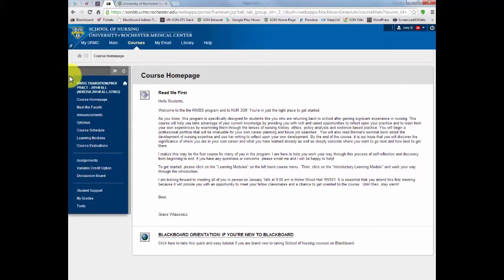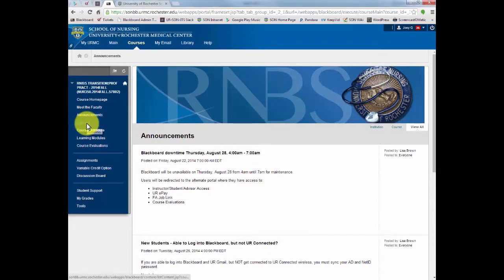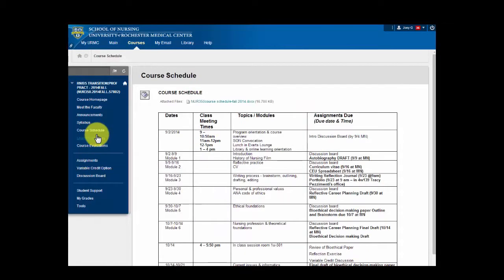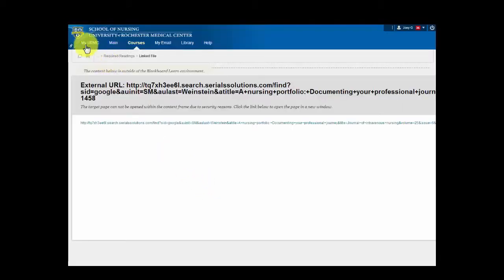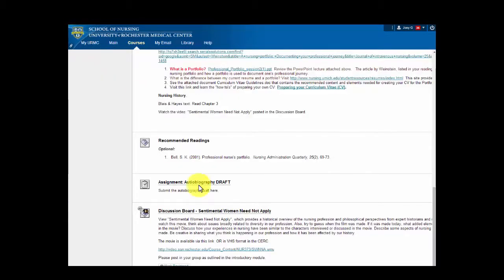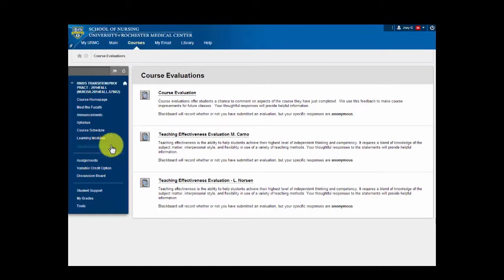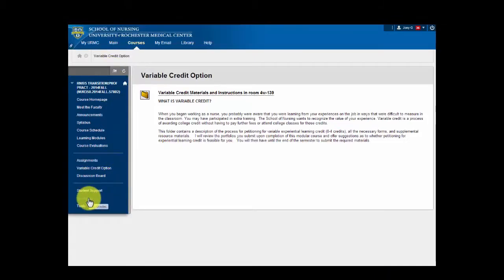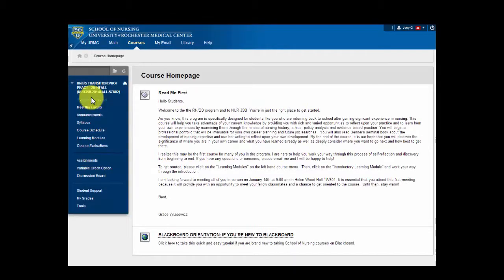University of Rochester, School of Nursing Blackboard Template Tutorial for Students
This is a video tutorial for students using the Fall 2014 Blackboard template at the University of Rochester, School of Nursing.